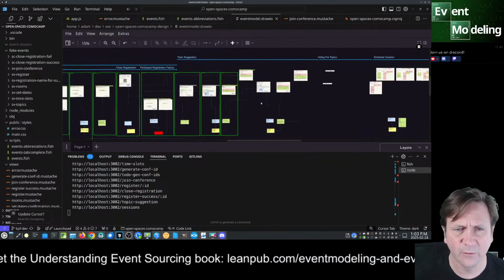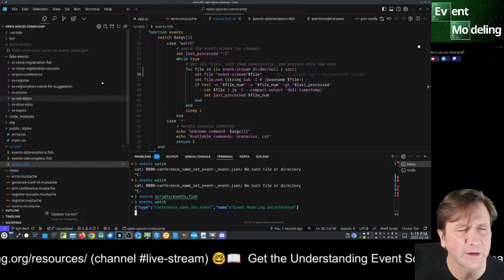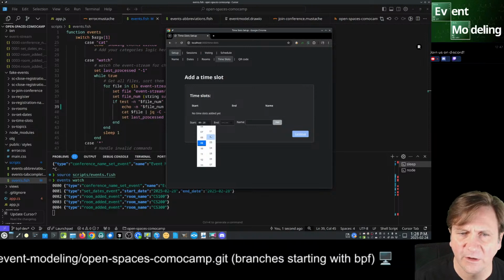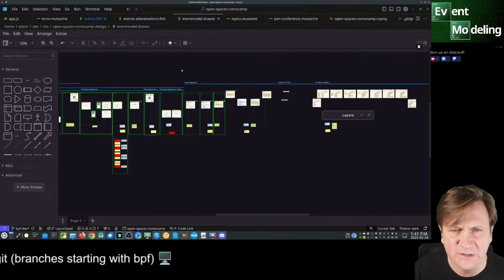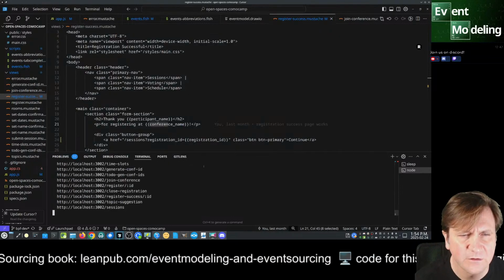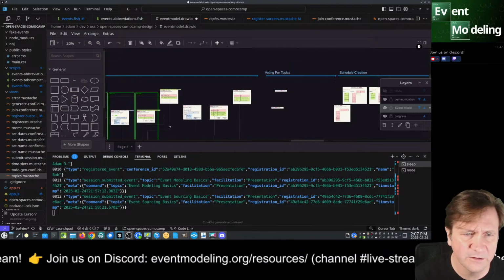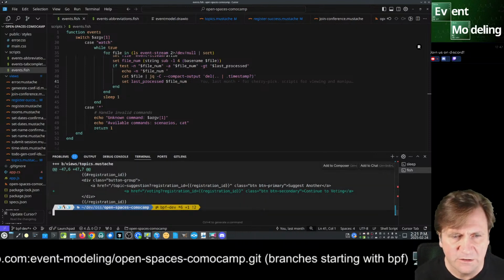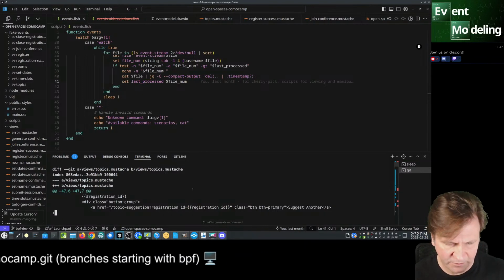Event Modeling, Event Sourcing and AI